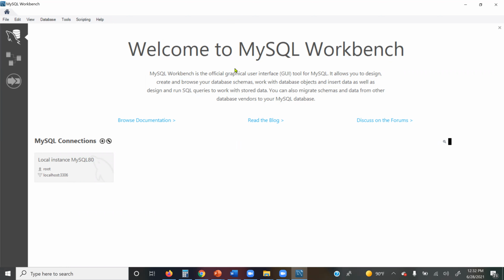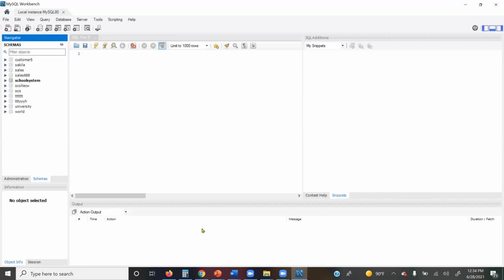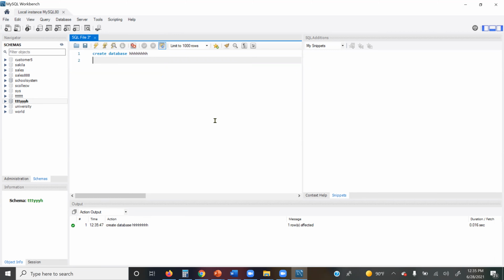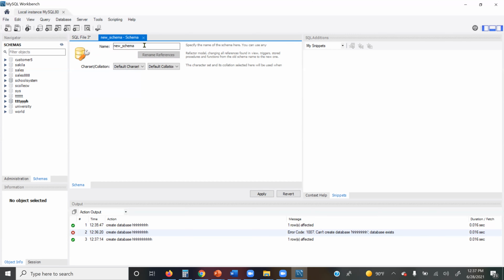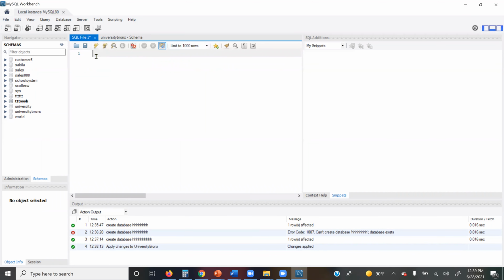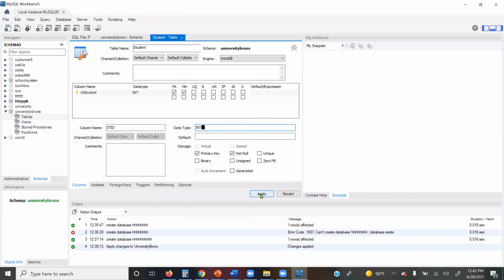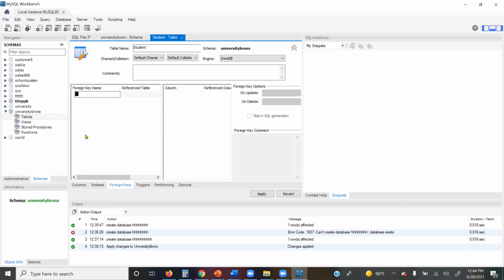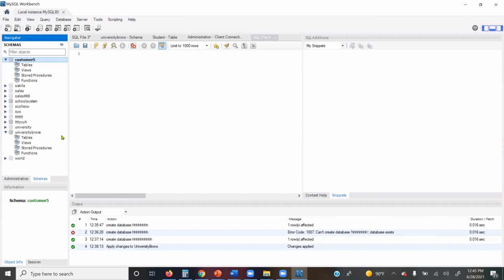How to Use MySQL Workbench. Basic concepts, how to run query, create a database and table.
MySQL Workbench is a unified visual tool for database architects, developers, and DBAs. MySQL Workbench provides data modeling.
MySQL is an open source relational database that is cross platform. ... MySQL workbench is an integrated development environment for MySQL server. It has utilities for database modeling and designing, SQL development and server administration